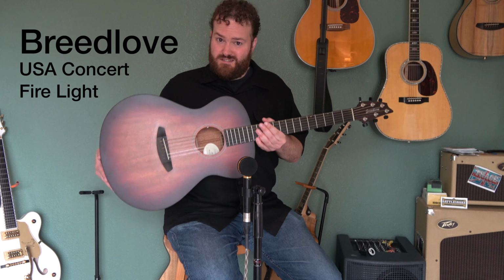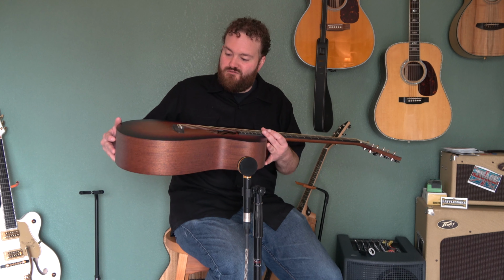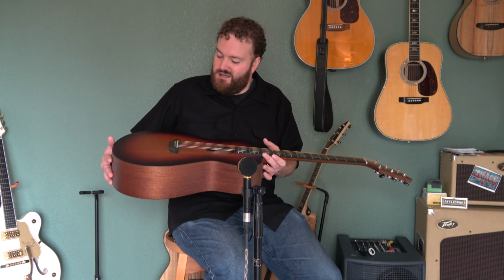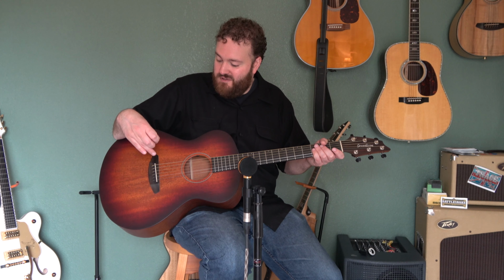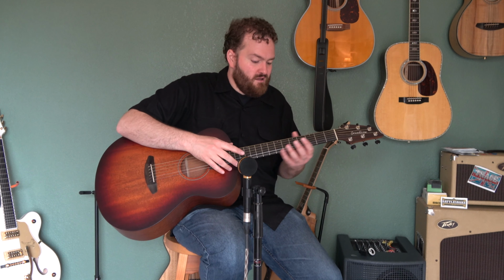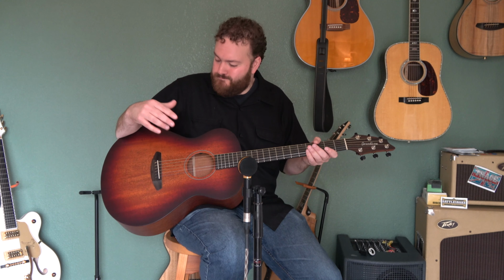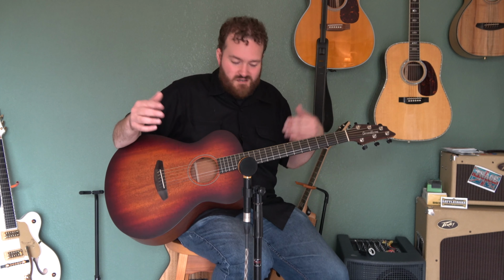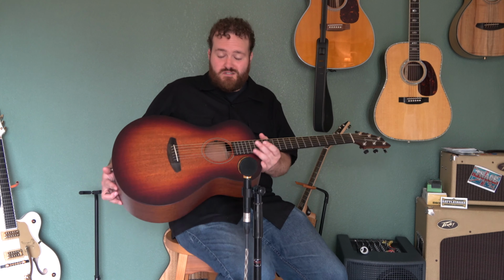Breedlove USA Concert Fire Light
This video is about the Breedlove USA Series Concert Fire Light. This guitar is all solid mahogany. It has a very thin finish giving it a resonant sound. Dustin used an Audix SCX25A microphone with a Rattlesnake XLR cable to record.